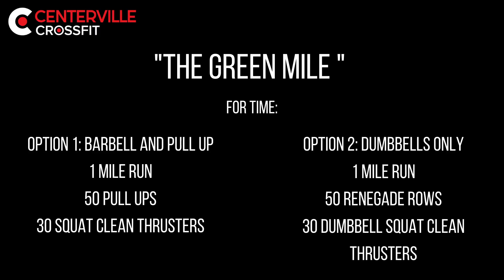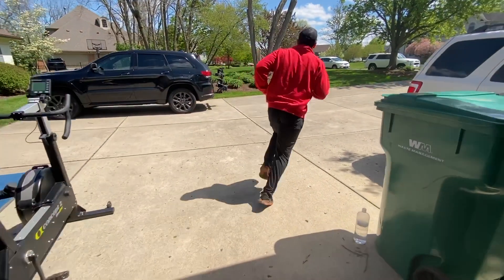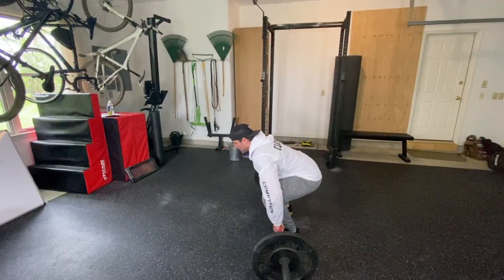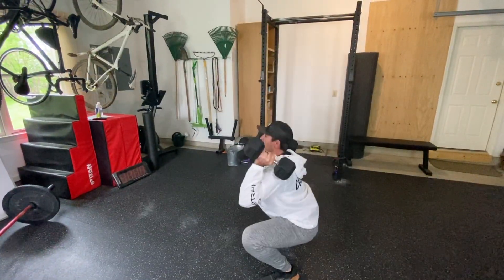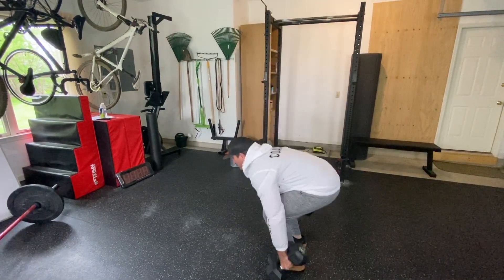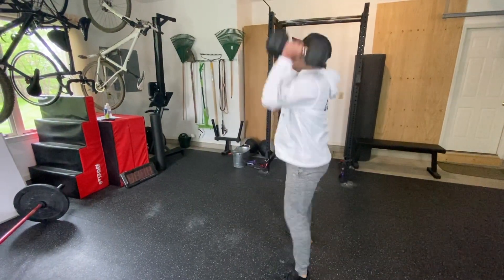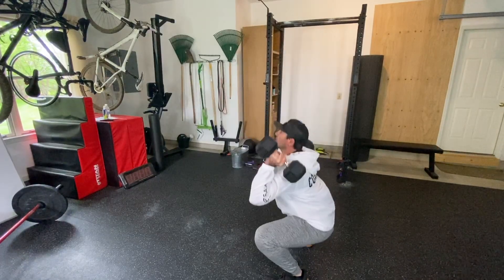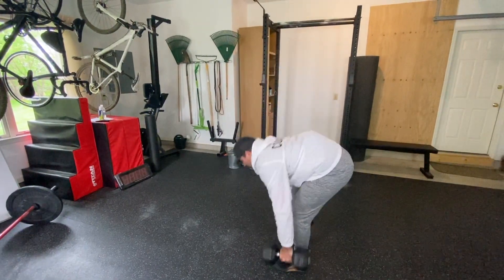The Green Mile workout brief and demo